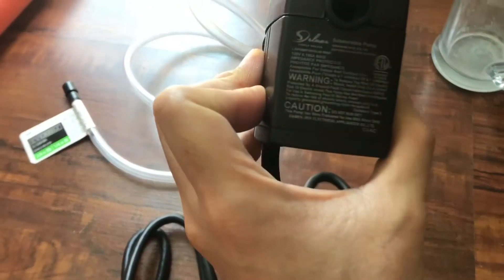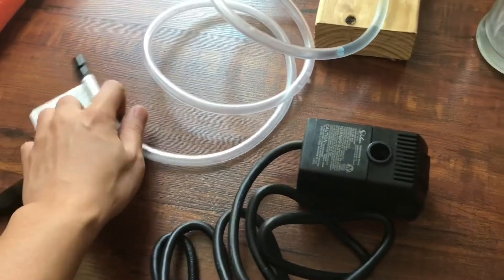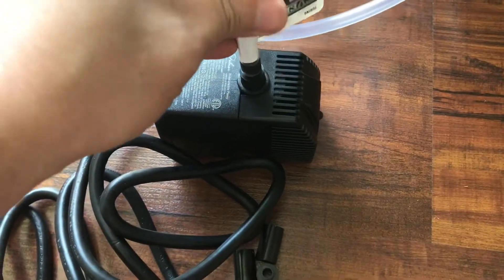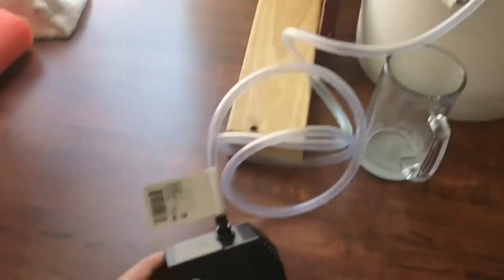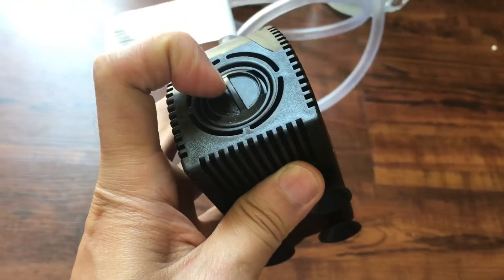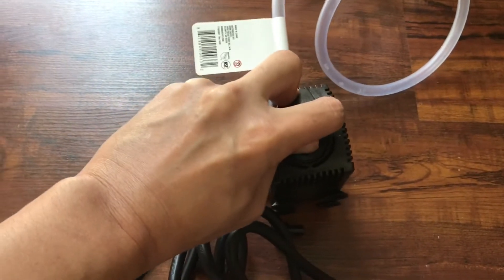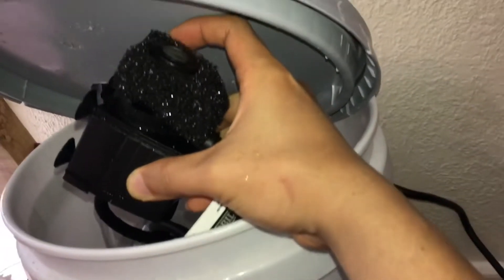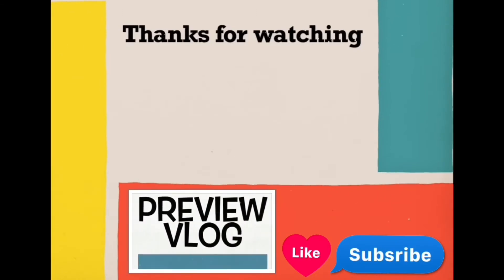I used this pump for my Hydroponic - Simple Deluxe 160gph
Water submerse pump for hydroponics. Please consider the GPH power before choosing you pump.
Here are some ON SALE good pumps